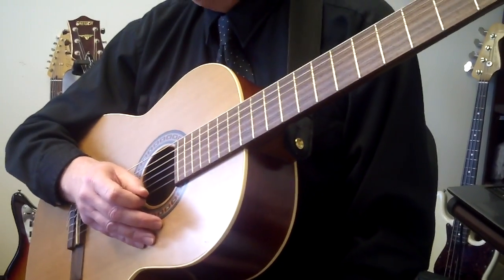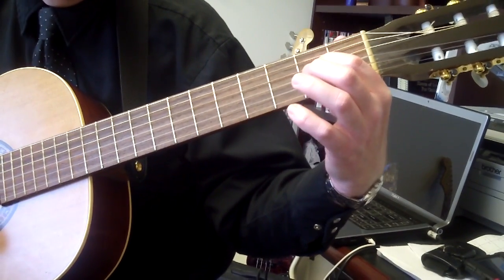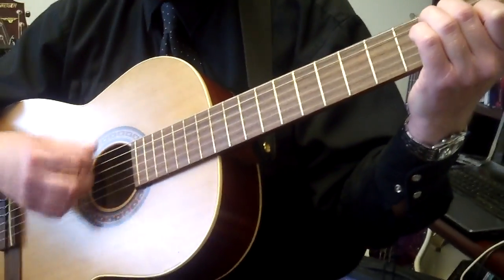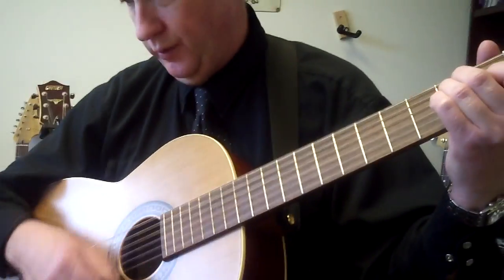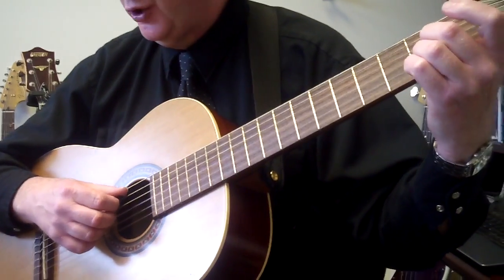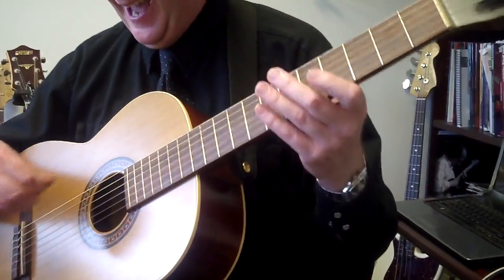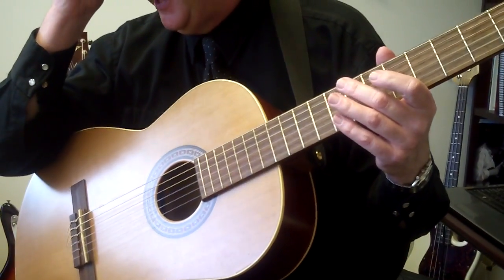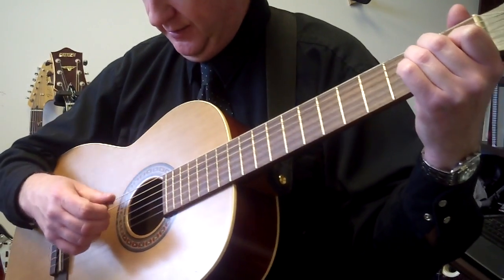Playing The 12 bar Blues in Then Key of E using open chords with various strumming patterns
In this video I am showing you how to play a 12 bar blues in the key of E using the E,E7,A and B7chords and 4 variations on strumming with the right hand.This is taken from Jerry Snyder Guitar School Book 1 pg. 33 example 49.